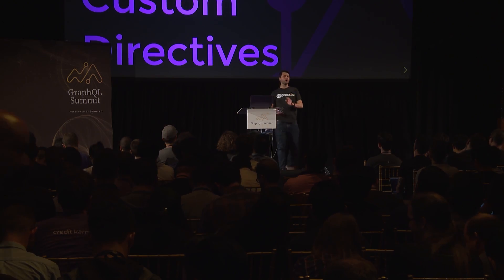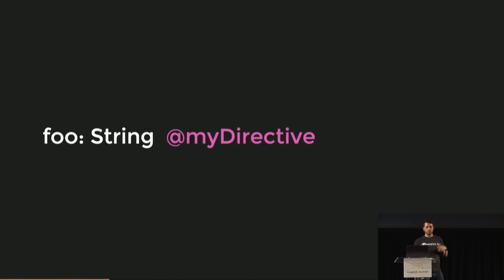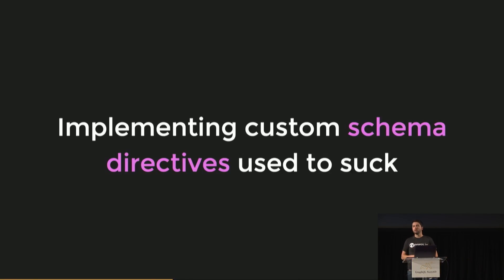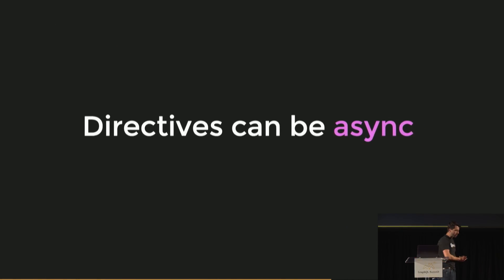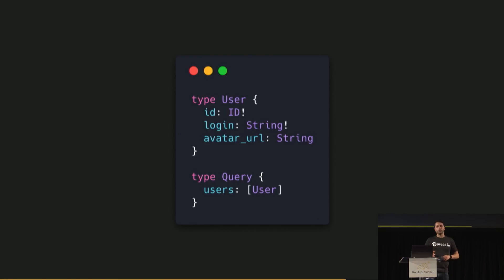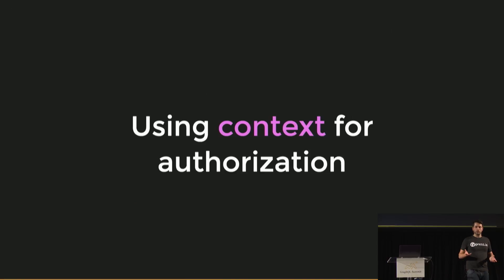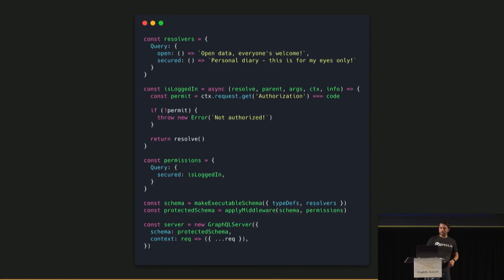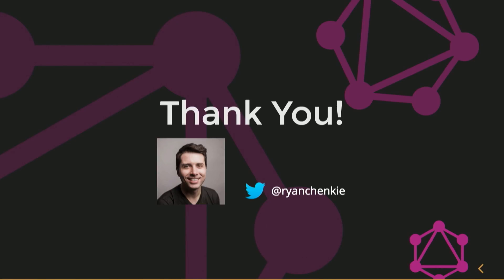Supercharge Your Schemas with Custom Directives (Ryan Chenkie)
Learn GraphQL with Apollo Odyssey, our hands-on training and tutorial course platform

What’s the easiest way to navigate your schema and query your graph?

Video Info: Talk from GraphQL Summit 2018 - Nov 7, 2018

Using Apollo, we can write directives to supercharge our schemas with custom behavior. Let's talk about how to write custom directives and the benefits they offer.

Ryan Chenkie, Trainer/Developer at Angularcasts.io, is a full-stack JavaScript developer, trainer, and Google Developer Expert and believes that GraphQL's schema language is beautiful. It allows us to author data models concisely and communicate with teammates clearly.